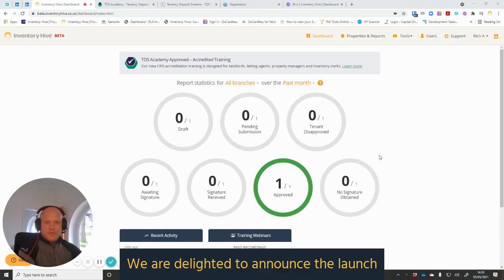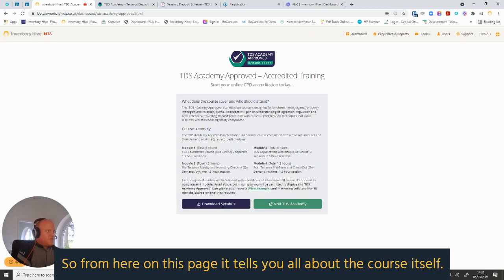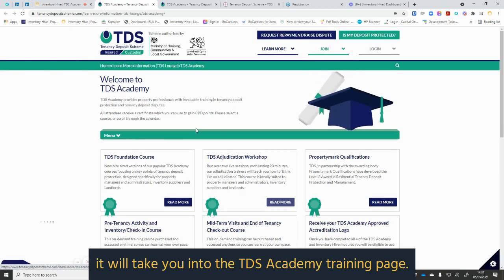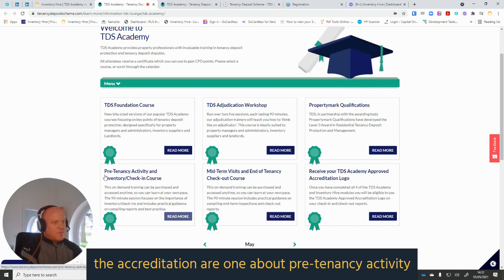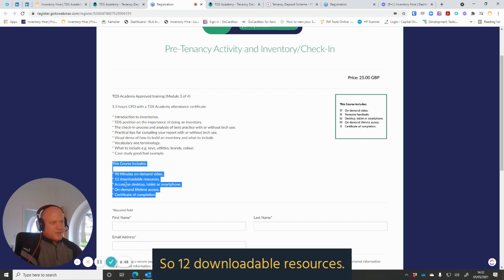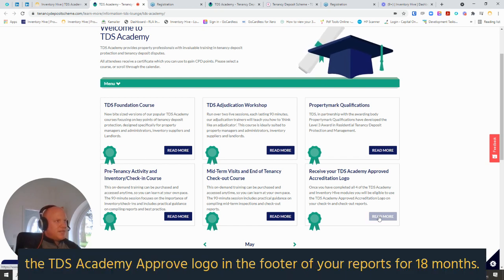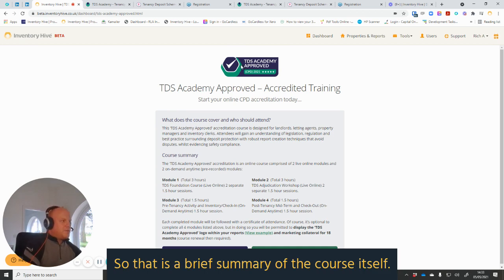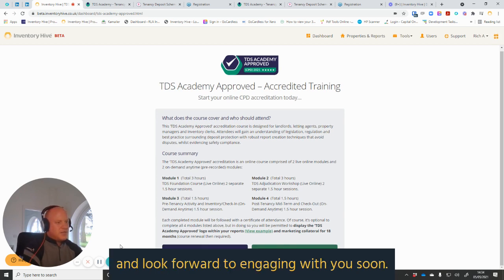Inventory Hive: TDS Academy Approved Accreditation Launch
Inventory Hive are delighted to announce that you can now gain brand new inventory accreditation with new on demand TDS - Tenancy Deposit Scheme and Inventory Hive training courses!

The on demand courses lead by Michael Hill of the TDS and Richard Abbots of Inventory Hive, the courses guide property professionals through reporting at each stage of a tenancy, making the process as smooth as possible.

Once the courses have been completed alongside two other live courses with the TDS, you can unlock your TDS Approved Academy Accreditation and these can then be added onto your inspection reports.

The TDS Approved Academy Accreditation will be valid for 18 months.